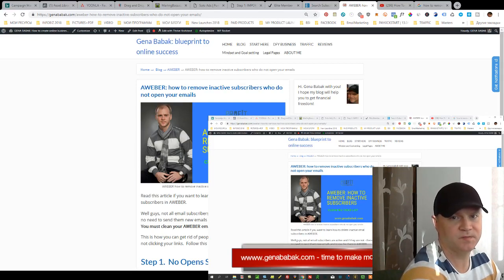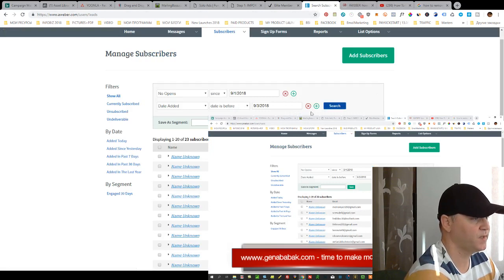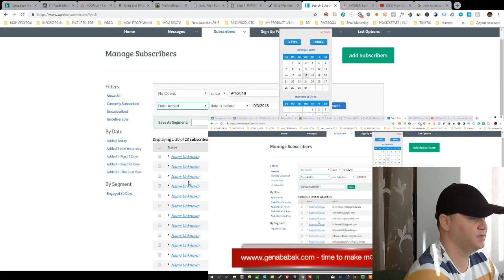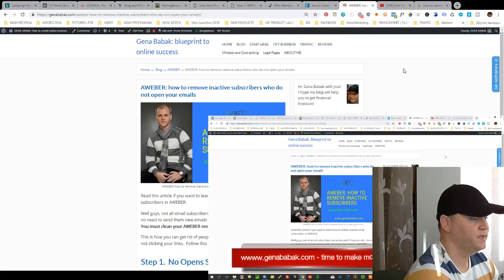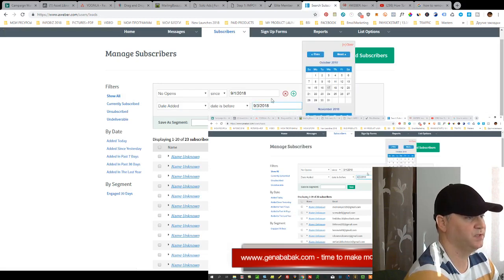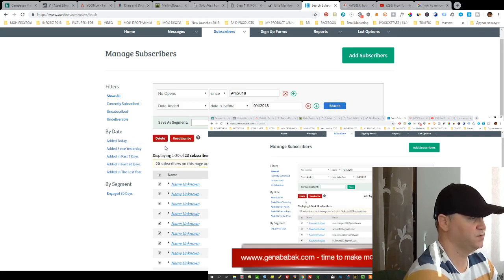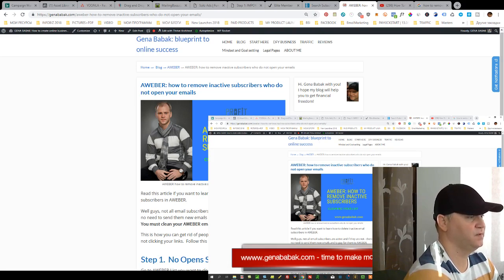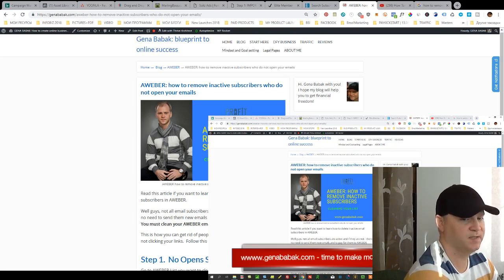AWEBER: how to remove inactive subscribers who do not open your emails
Read this article if you want to learn how to delete inactive email subscribers in AWEBER.

Well guys, not all email subscribers are active and if they are not - there is no need to send them new emails and to pay for them to AWEBER.
You must clean your AWEBER email List every month.
This is how you can get rid of people who is not opening your emails and not clicking your links.  Follow this small AWEBER Tutorial below.
Step 1.  No Opens Status
Go to AWEBER List you want to clean now and next go to
Also use some data delay - I mean give them at least couple of months.
Step 2.  Date Added Status

Next press ok and you are done - those subscribers will be removed from your AWEBER LIST.

Watch this Video and learn how you can start your own business today using our free tools for entrepreneurs. All you need to do is watch free webinar and follow the steps and you will get done for you business including:
- done for you products
- done for you sales funnels
- done for you tracking system
- done for you traffic

The Simple Formula Used To Sell Digital Products, And Virally Grow Your Email List And Customer Database...
This will help you to create multiple passive income streams and run your business from home as well.
It is not easy if you are a beginner in online marketing. But do not worry -  simply watch follow the Blueprint - step-by-step and you will start getting every day commissions from your new passive income streams.
I do not guarantee that you will make money from this, or any of my videos. I’m just showing you different websites and methods that has the potential of making money. Your results may vary.